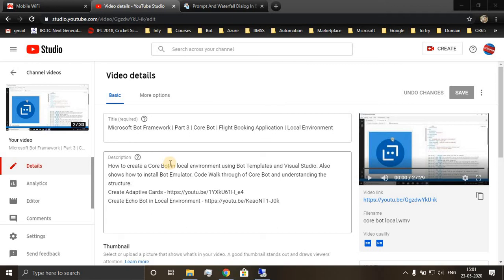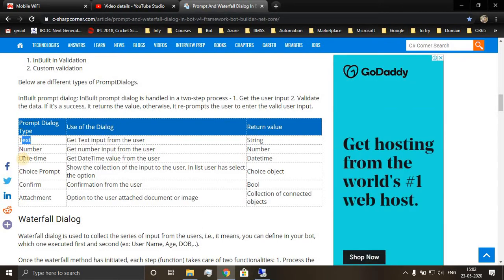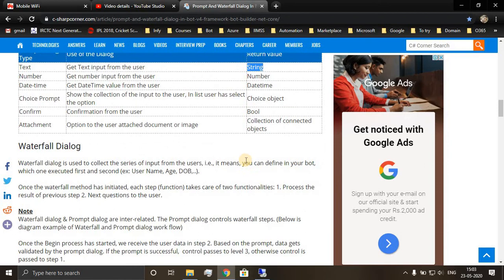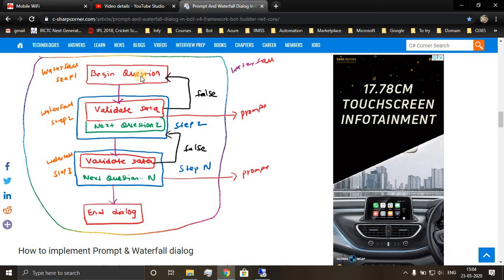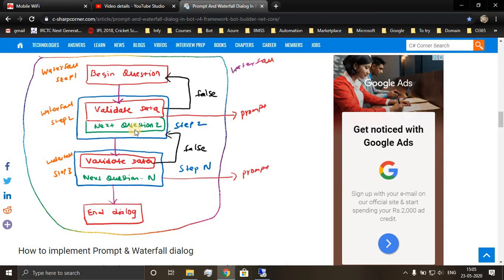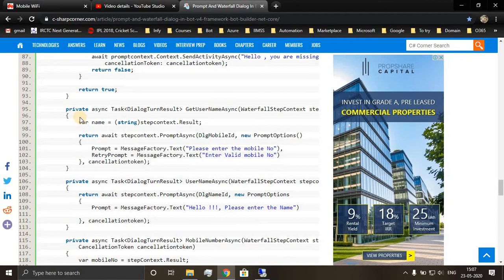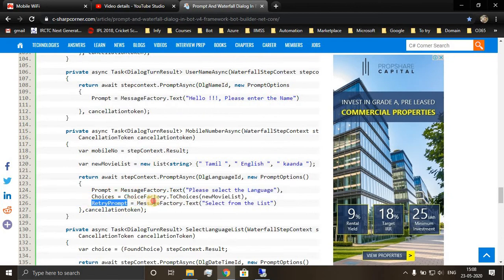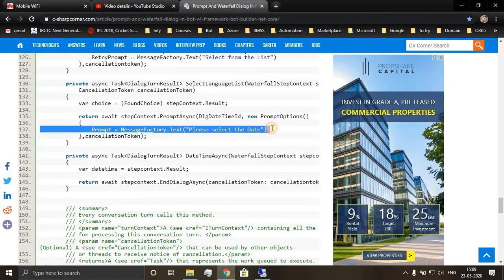Microsoft Bot Framework | Waterfall Dialog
How to implement a waterfall dialog model and follow the sequential conversation along with prompts.